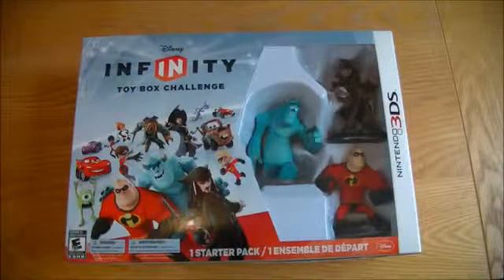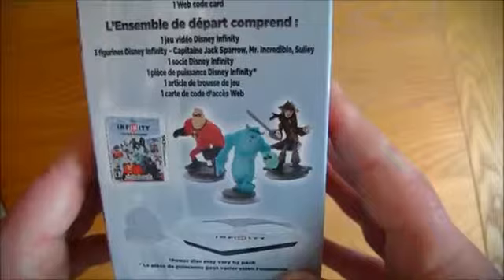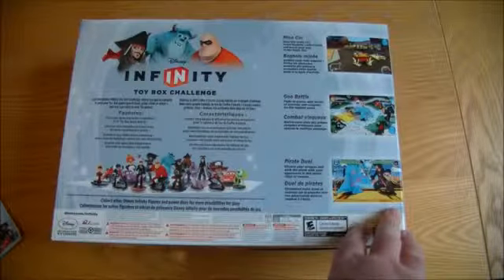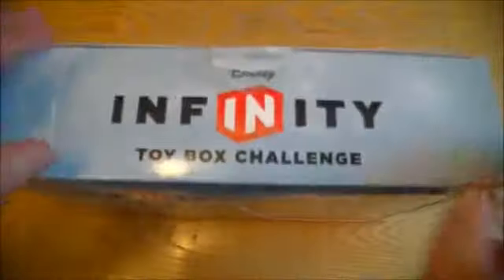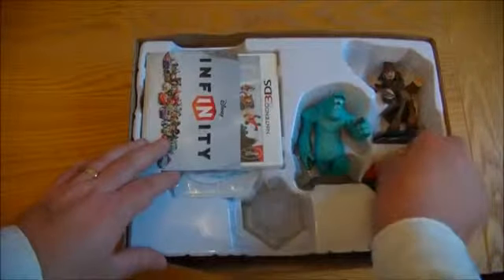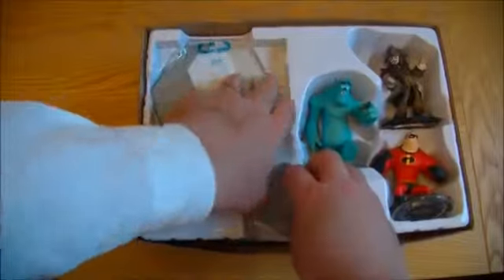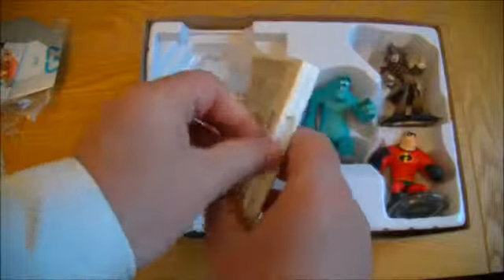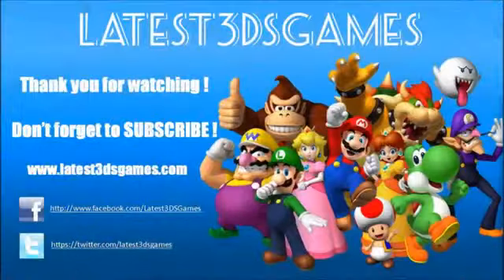Disney Infinity Toybox Challenge Nintendo 3DS Unboxing